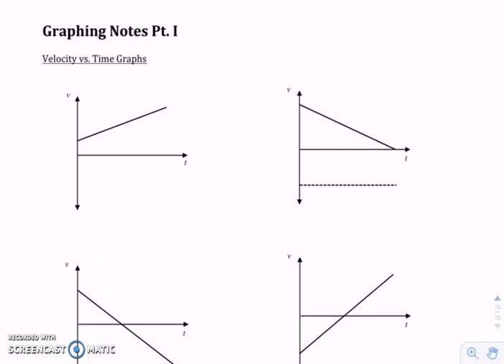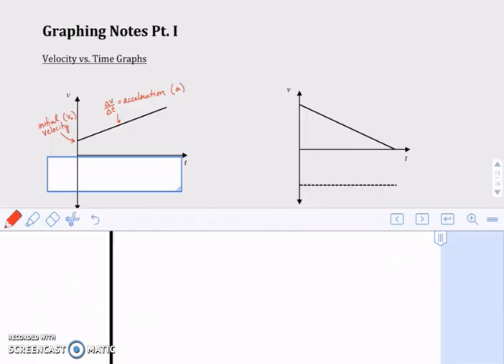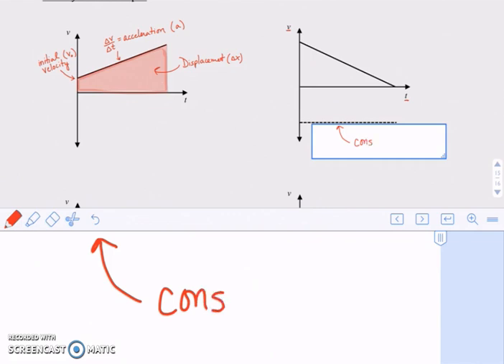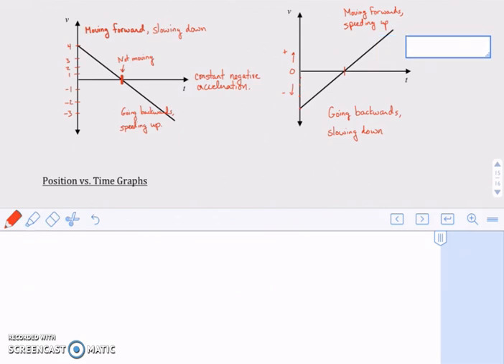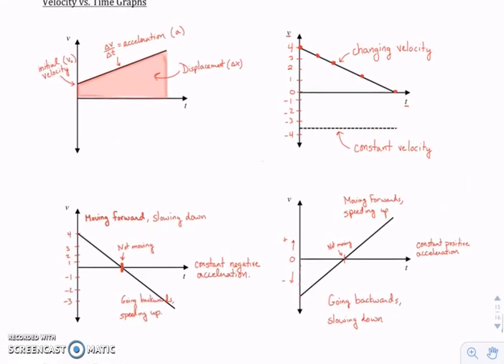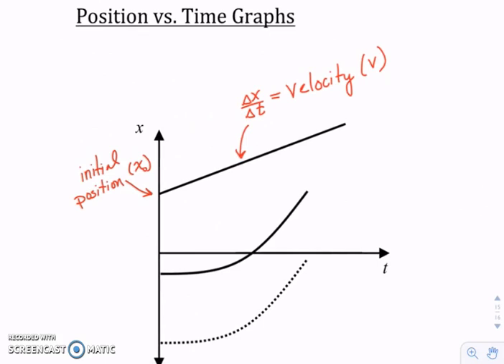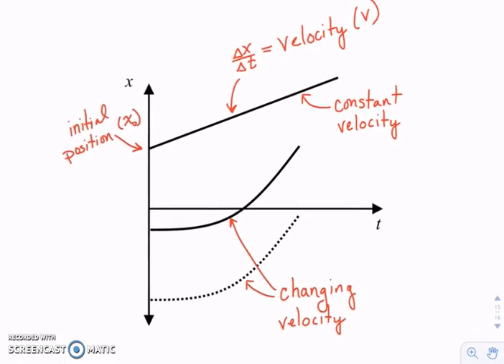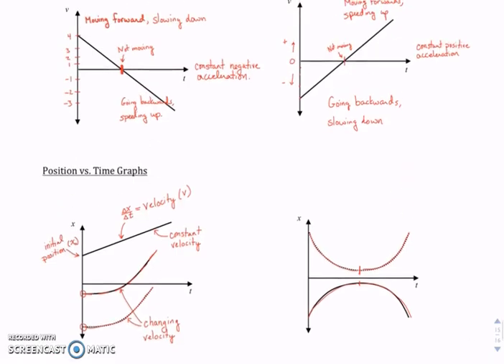U1 - Graphing Notes Pt 1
Summary of a bunch of important graphing ideas. Can watch at 1.5x or 2x speed and pause when you need to write stuff down in your packet.